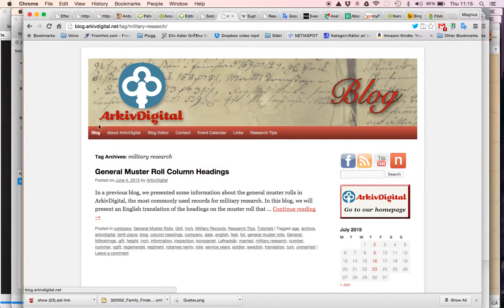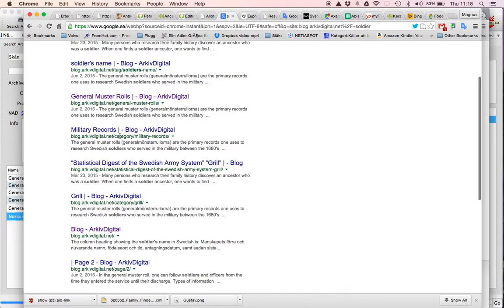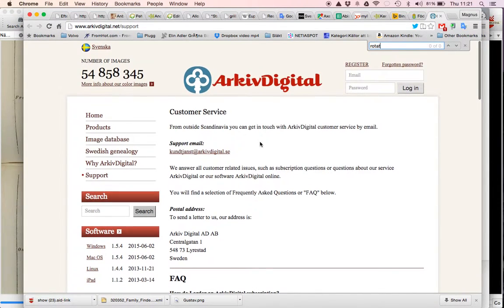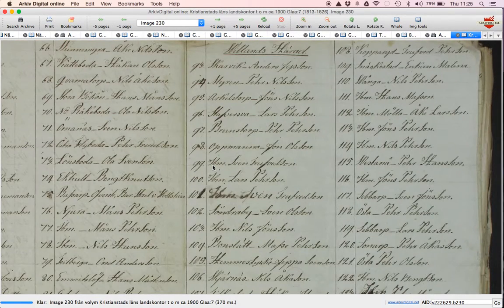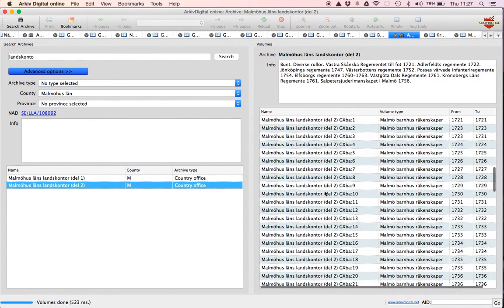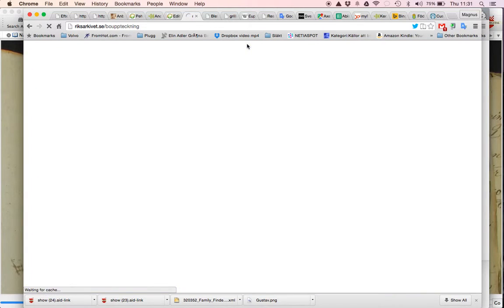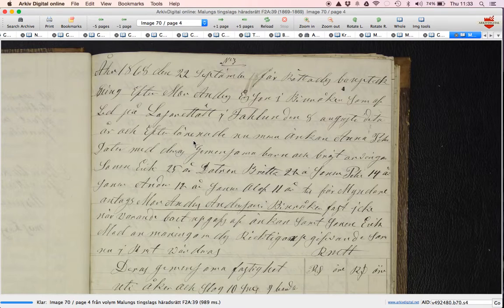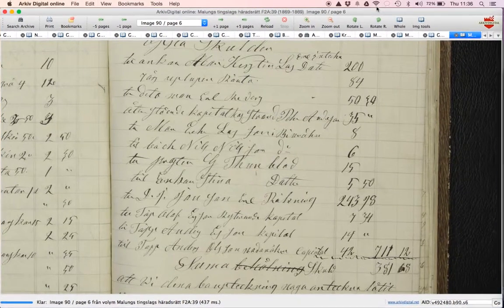Finding information about Swedish soldiers in Arkiv Digital